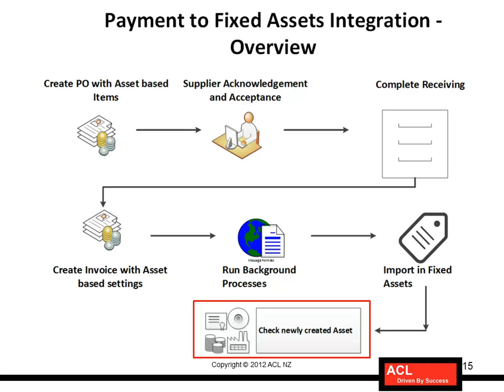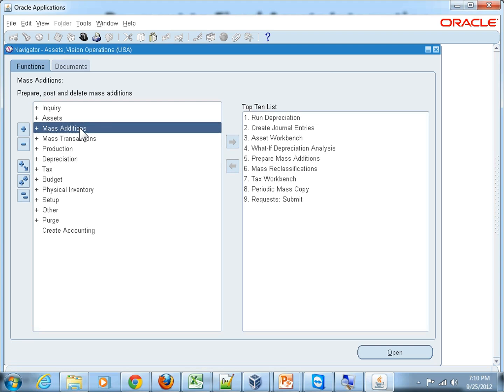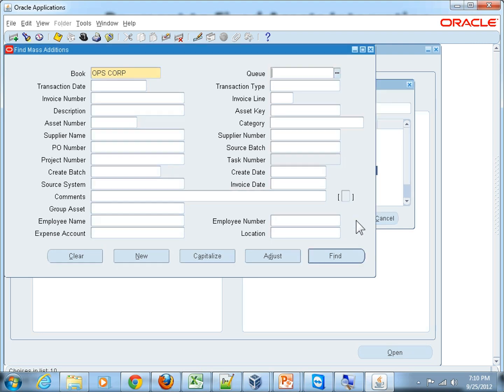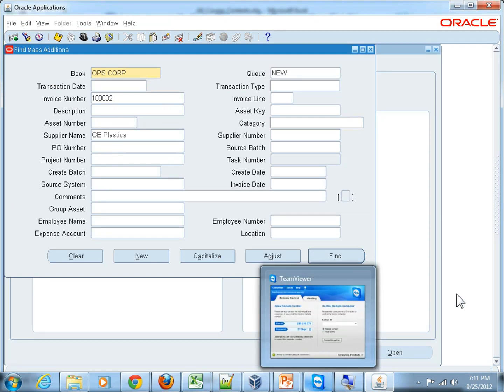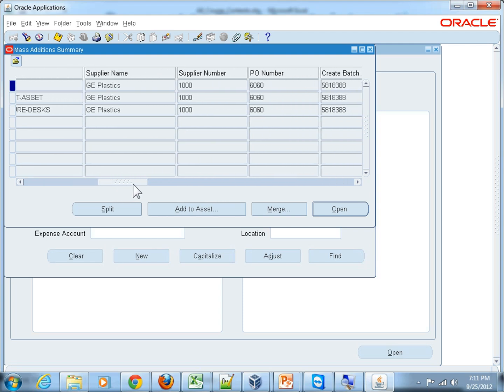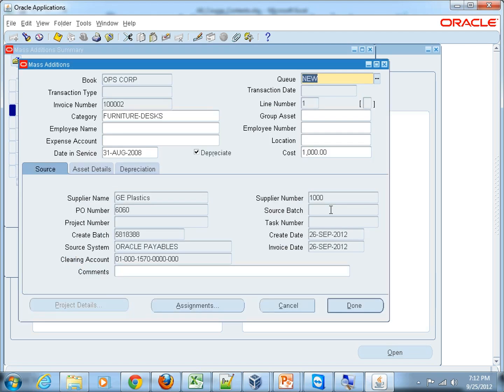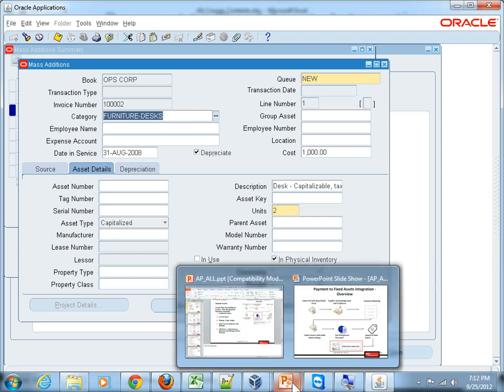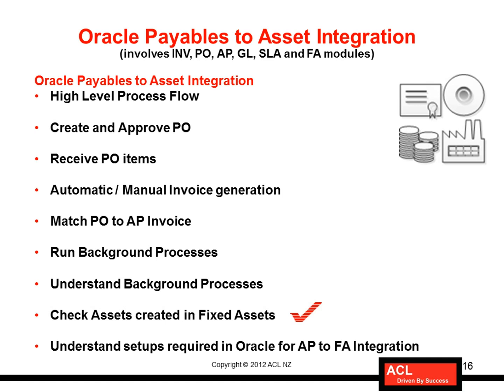Oracle Payables to Asset Mass Additions - Check Mass Additions Lines in Oracle Fixed Assets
Oracle Payables Fundamentals - Advanced - Lesson 2.7 - Check Mass Additions Lines in Oracle Fixed Assets

This video tutorial is an excerpt from Chapter two of the 'Oracle E Business Suite R12i - Oracle Payables Fundamentals Advanced Course'.

Description
-- Oracle Payables is a part of Oracle Financials, which helps organizations to streamline and automate invoice processing, payments of invoices, generation and transfer of accounting to General Ledger.
-- Oracle Payables closely integrates with Oracle Purchasing to accurately match and pay according to the signed procurement contracts. Oracle Payables integrates with Oracle iSupplier Portal wherein Supplier can easily track Purchase Order, submit invoices and track payment online.
-- Oracle Payables integrates with Oracle Internet Expenses to streamline and automate employee's reimbursement of expense reports.
-- The automation with ease of tracking brings higher compliance, lower risk, lower costs and higher productivity to organization businesses.

Training Audience
-- Business Users such as Finance Managers and Payables Staff

Oracle Certiication
This course helps to prepare for following Oracle Certification:
-- Exam Name: Oracle EBS R12: General Ledger and Payables Fundamentals